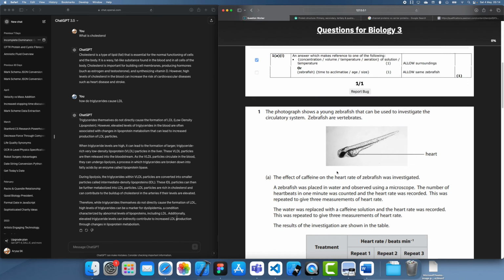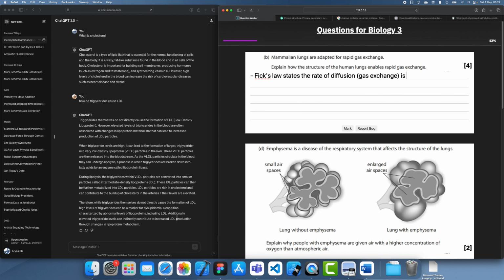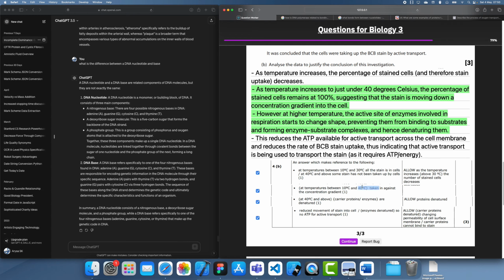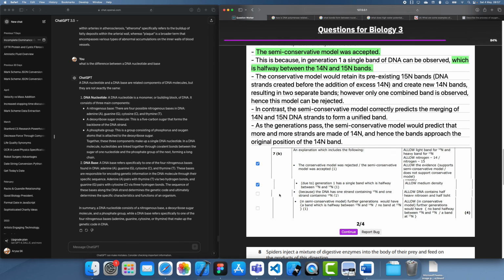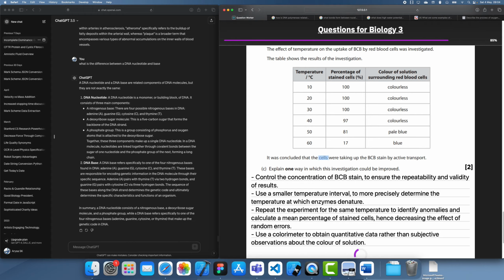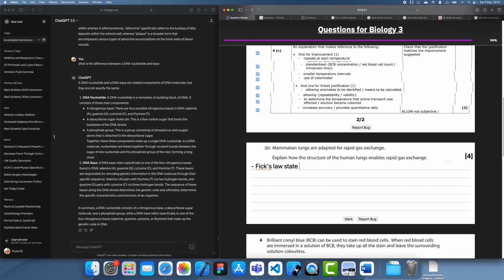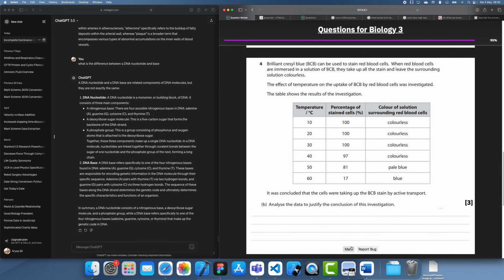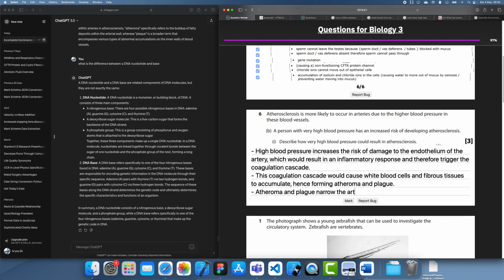AS Biology in 1 Month: Day 3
Third day of learning AS Biology in one month using AIExamTutor

In this video I will complete Biology-EdexcelA-2017-Paper1.